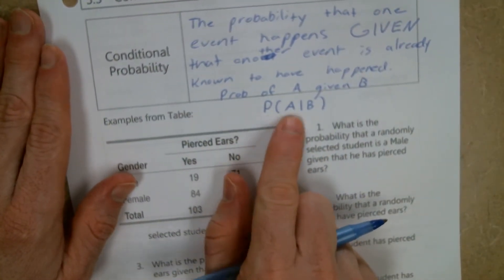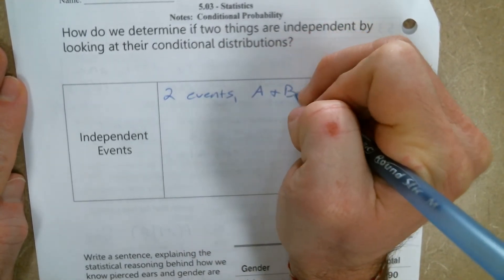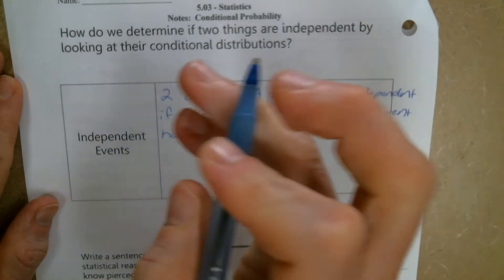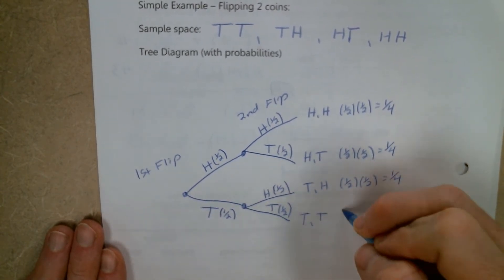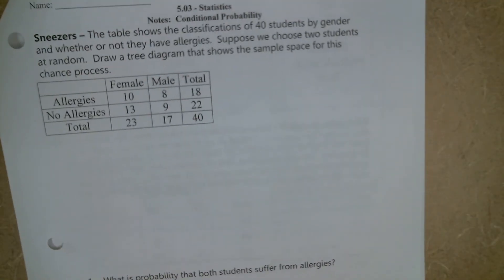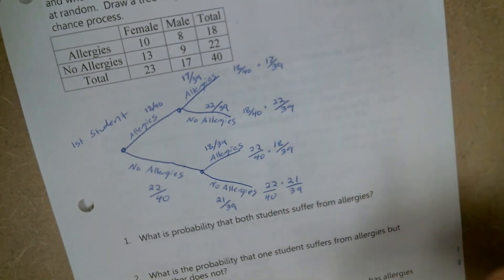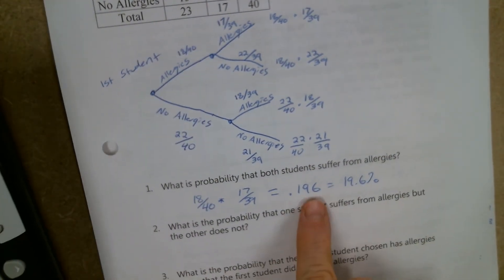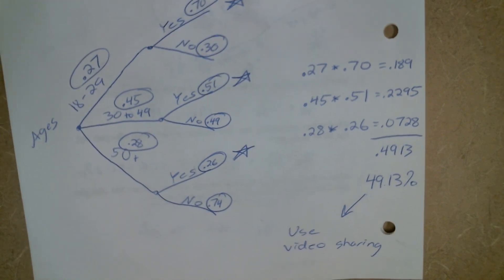Stats 5.03 - Notes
Conditional Probability and Tree Diagrams